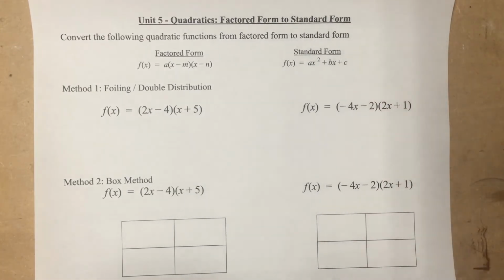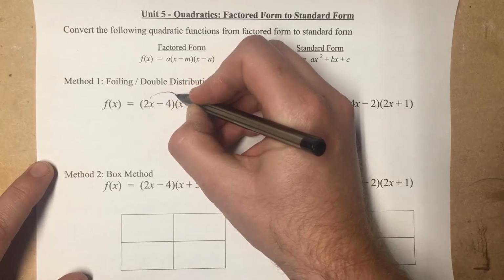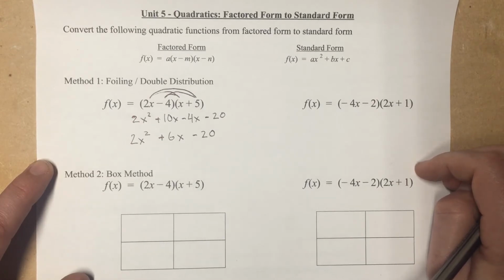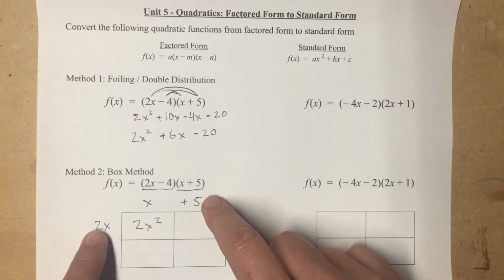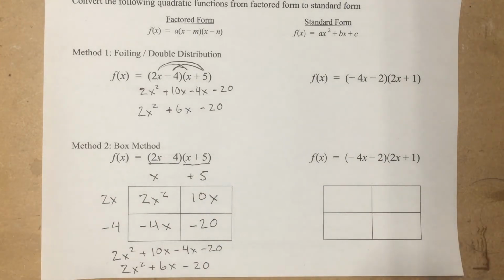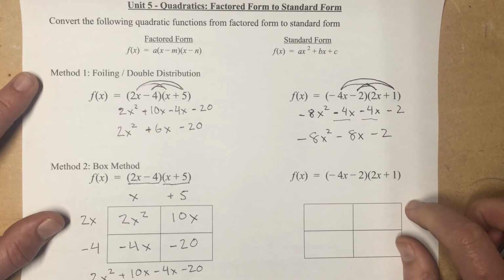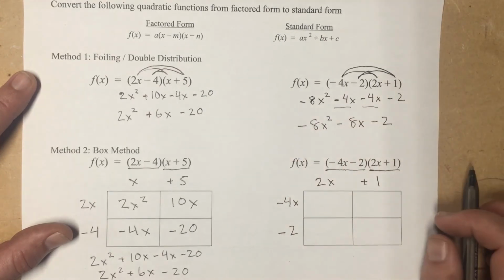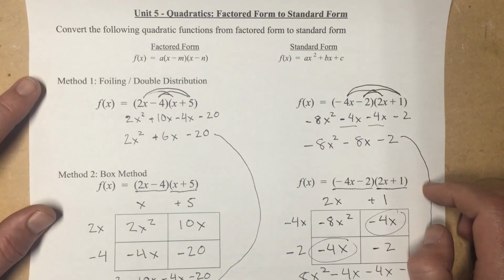Math 2: Unit 5: Factored Form to Standard Form